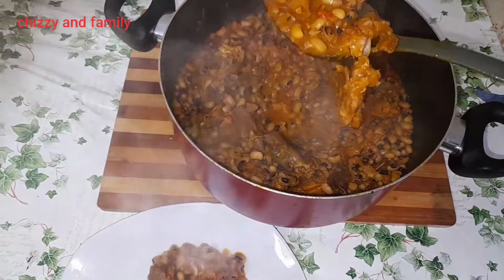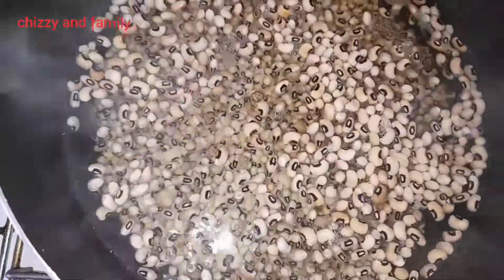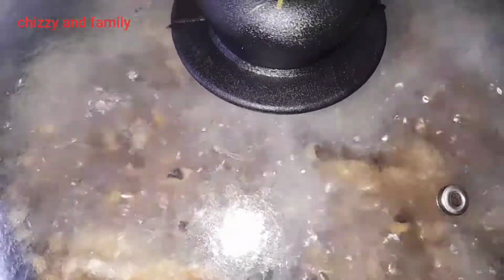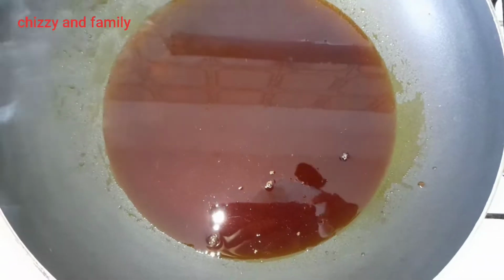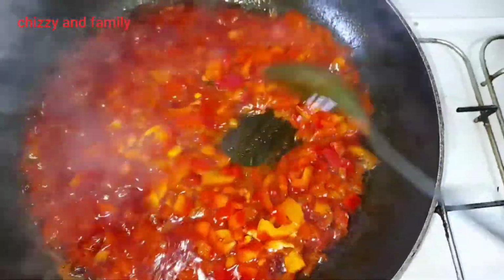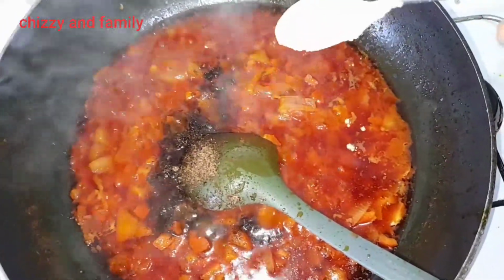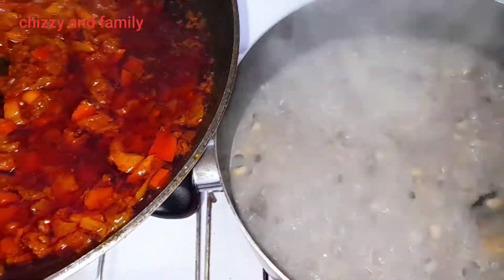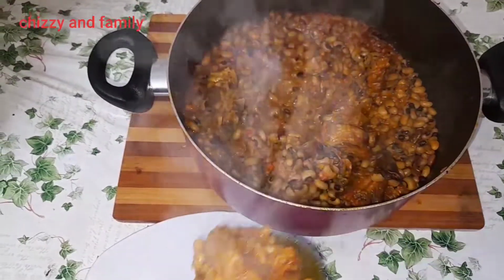SIMPLE WAY OF PREPARING BEANS THAT YOU WILL LOVE TO EAT EVERYTIME.